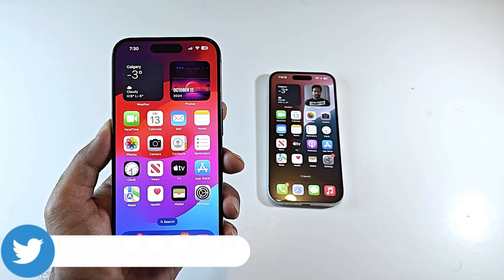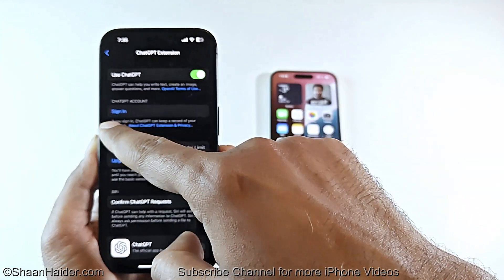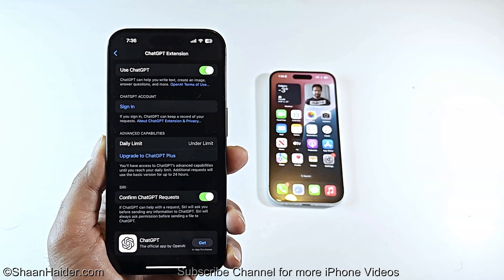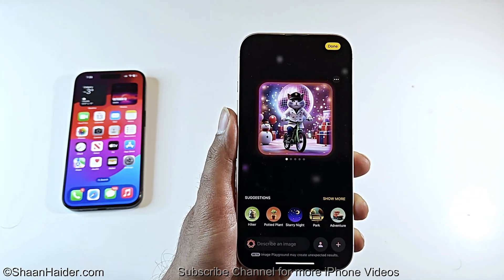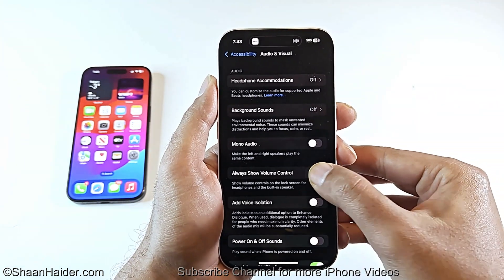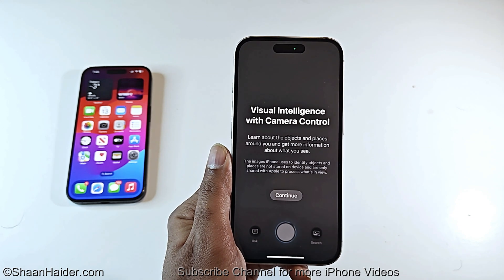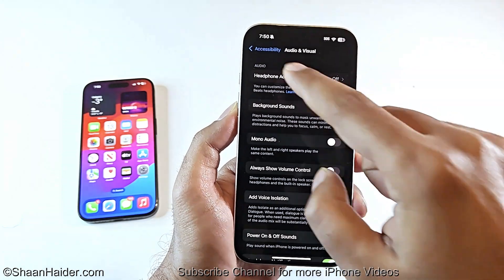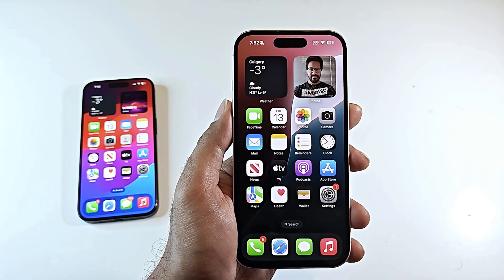iOS 18.2 - Change These Settings IMMEDIATELY After the Update on Your iPhone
Settings and configurations to change after the iOS 18.2 update on iPhone 16, 16 Plus, 16 Pro, 16 Pro Max, 15 Pro Max etc.

iOS 18.2 - How to Use Image Playground and Genmoji on iPhone 16, 16 Plus, 16 Pro, 16 Pro Max etc.

How to Insert SIM Card on Apple iPhone 16, 16 Plus, 16 Pro, 16 Pro Max